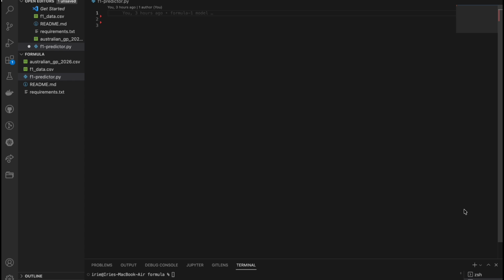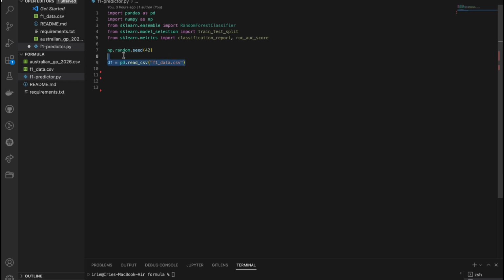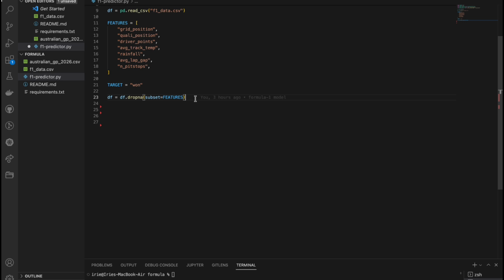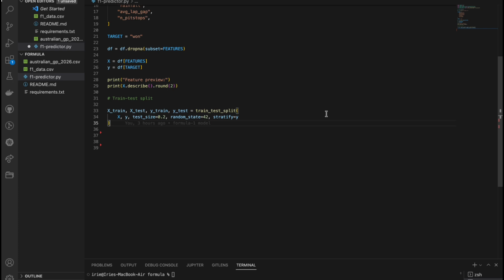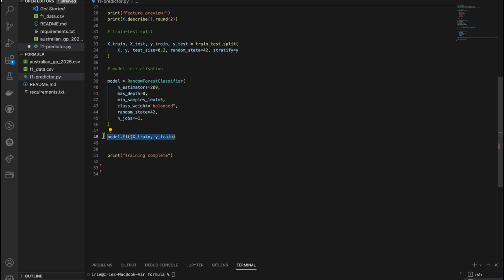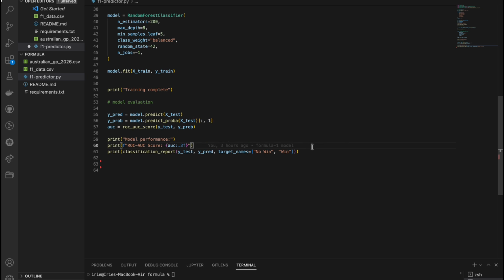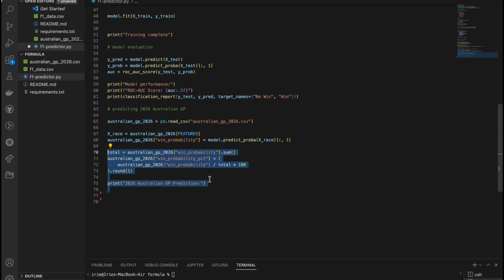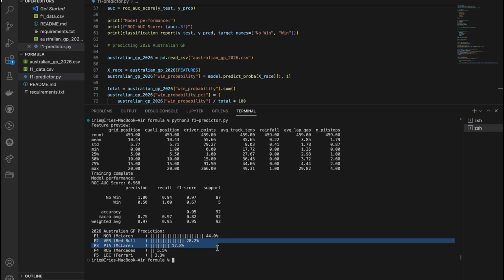Who will win FORMULA-1 2026? Building a prediction AI-model.